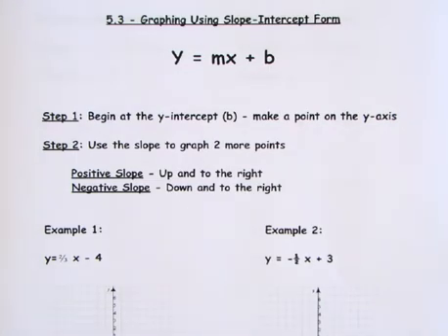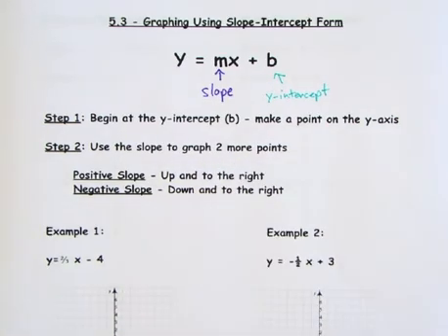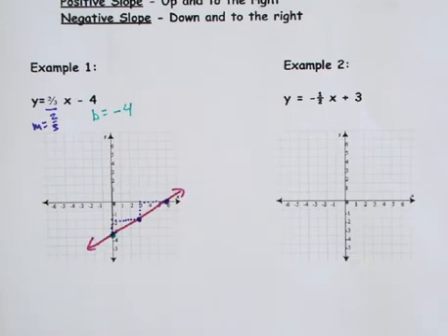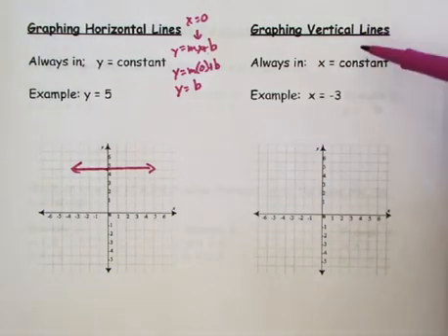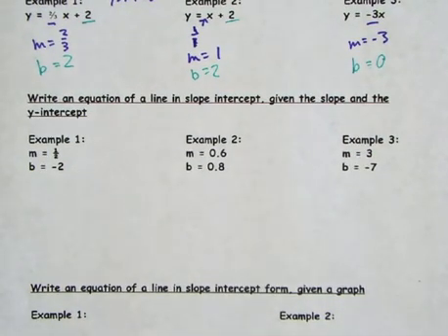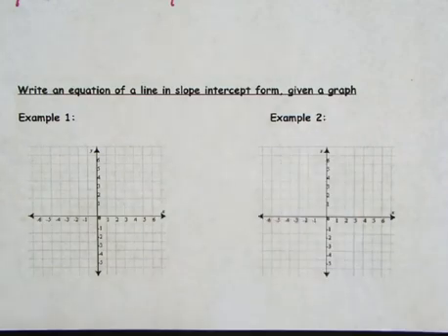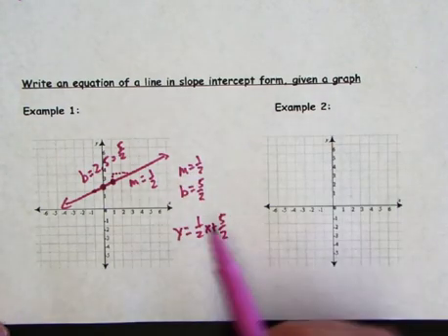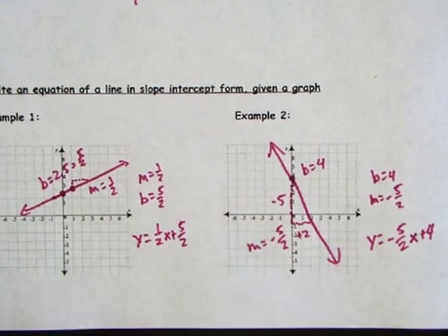5.3 - Slope-Intercept Form - Algebra Notes